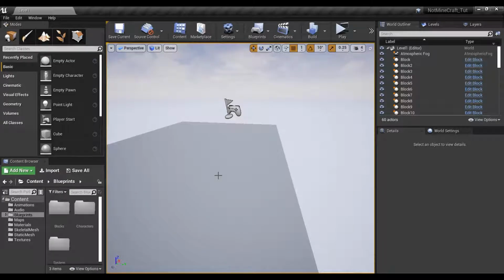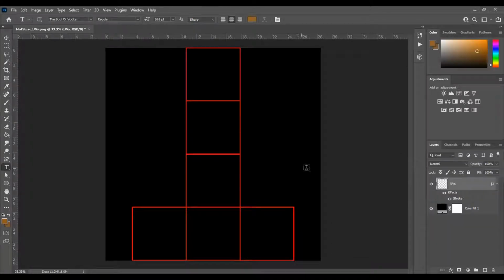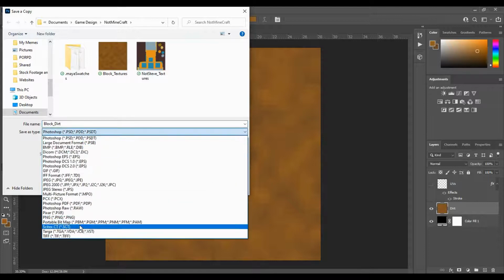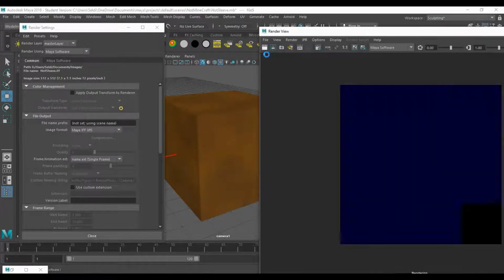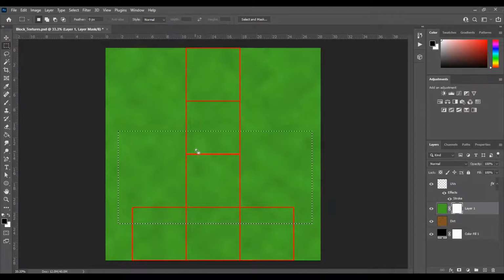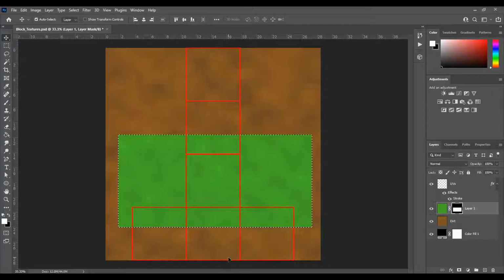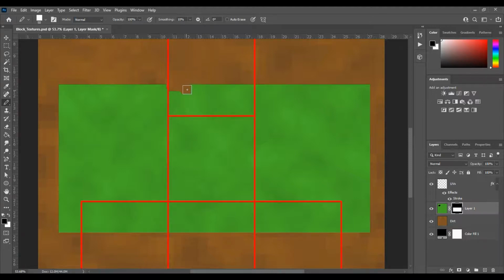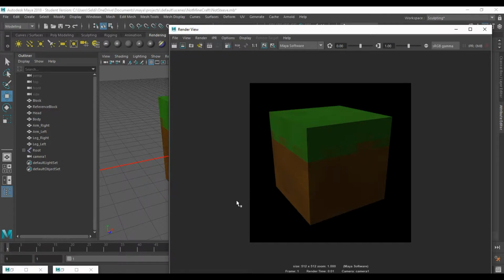Not Mine Craft - Block Textures and Inventory Icons - Part 10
In this tutorial we'll cover how to create pixelated block textures in Photoshop and render out the block icons for the inventory using Maya.